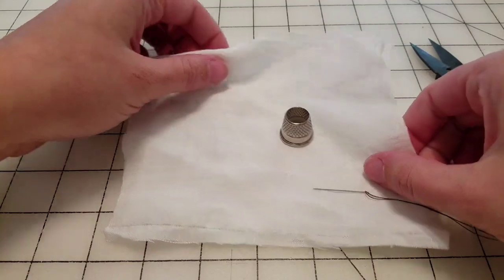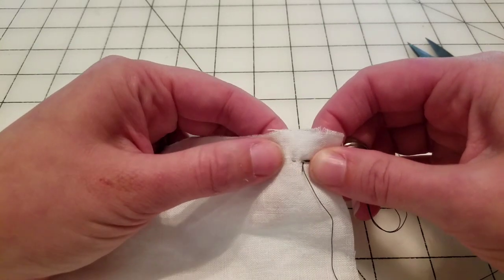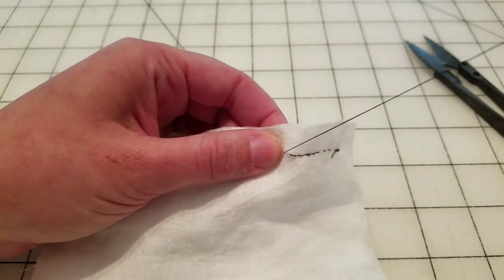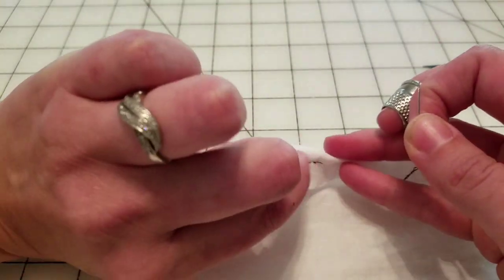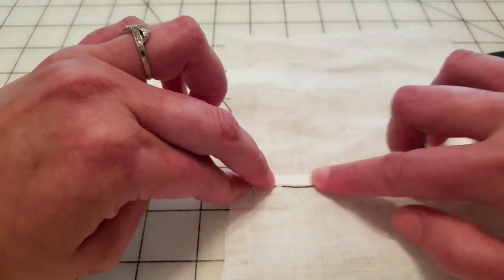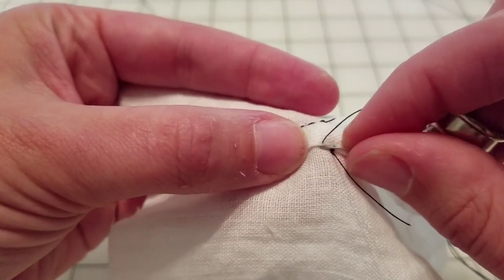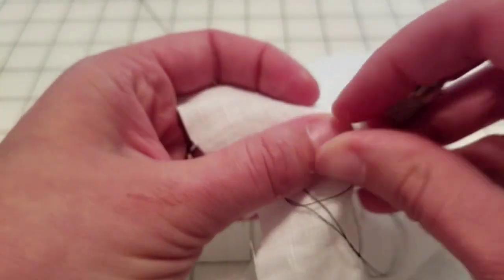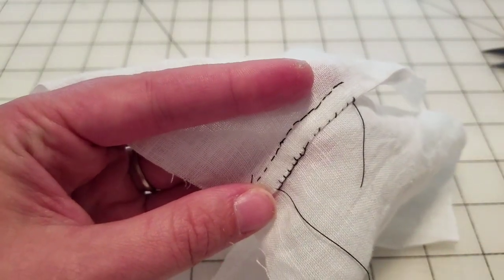Handsewing Basics : Running Stich, Backstitch, Felled Seams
How to do basic handsewing  stitches and use a tailor's thimble.
The extant camicia mentioned can be viewed here ( enlarge function works best in chrome):